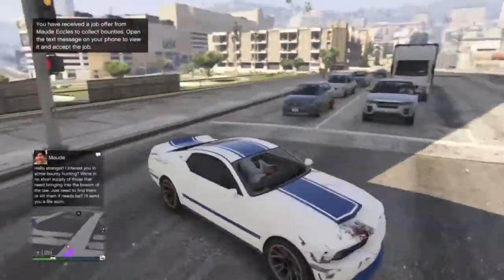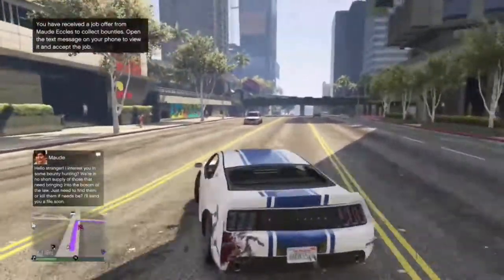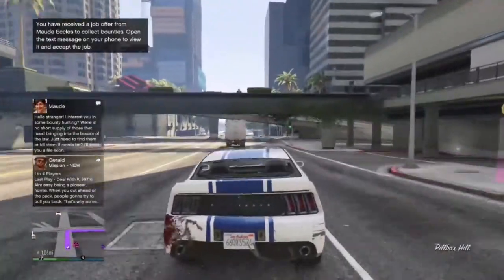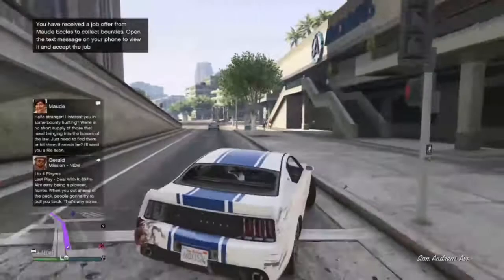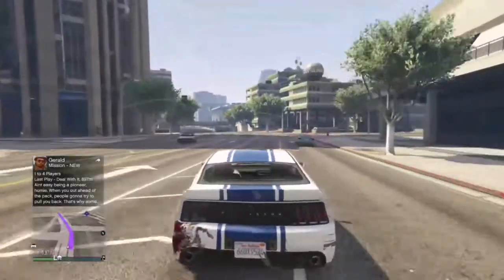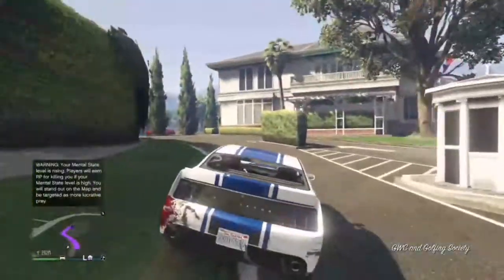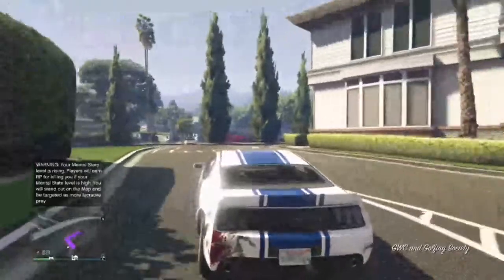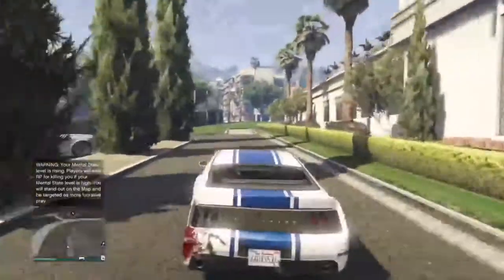Golf Cart Spawning Location GTA V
This is a video to show the best way to find the golf Cart in gta 5
This is the fastest and easiest way to get it